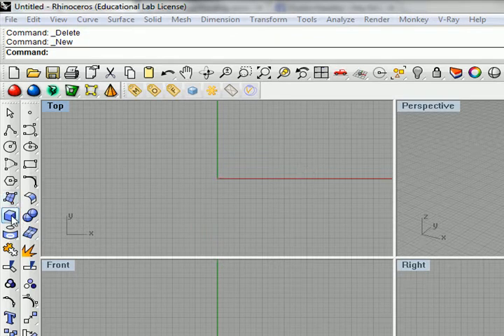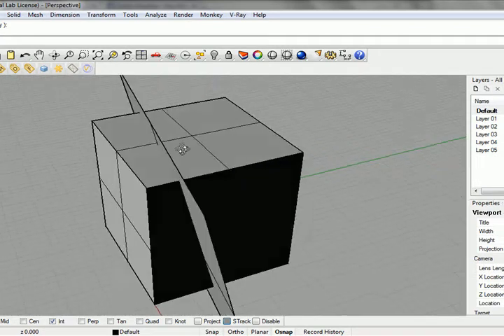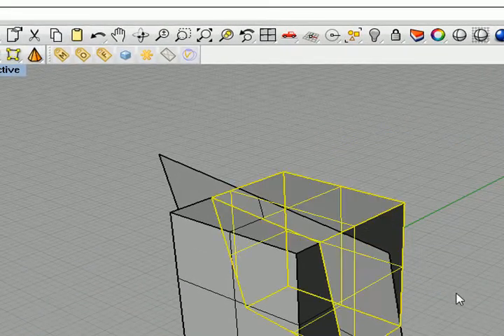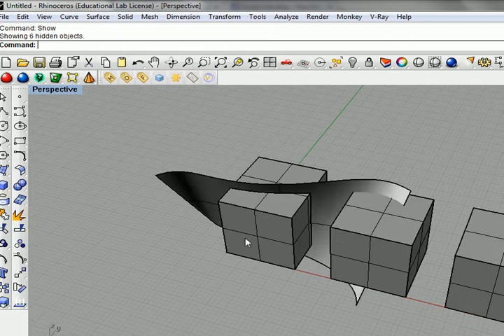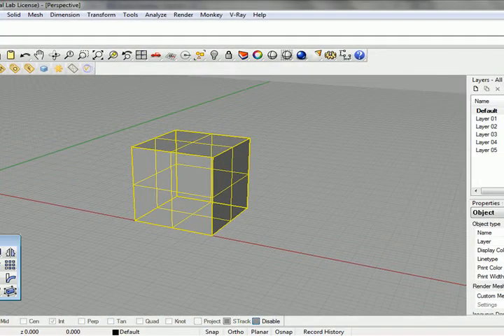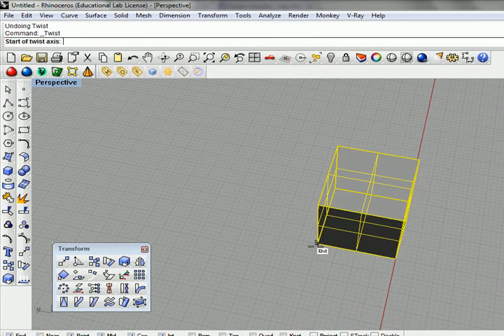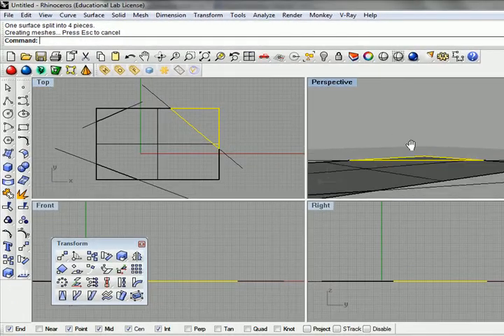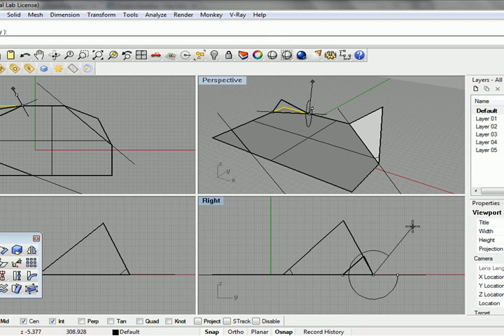RhinoBasics2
More basic modeling content for Rhino 3D

Covers:
Split, Trim, Bend, Twist.  Also shows how you can 'Fold' surfaces.